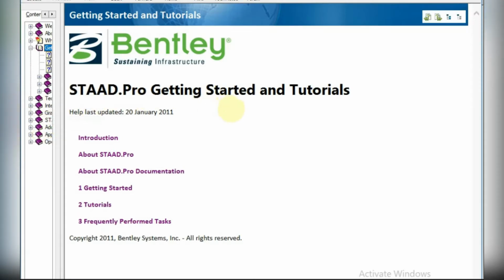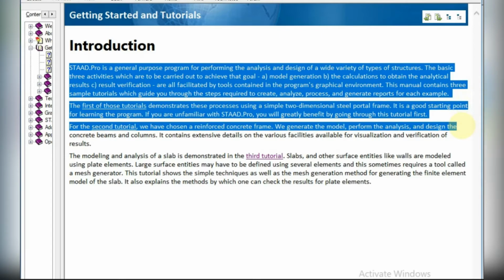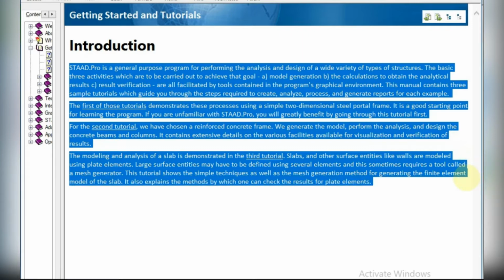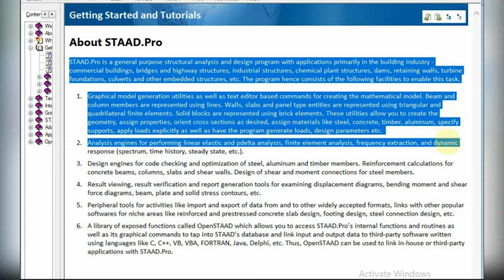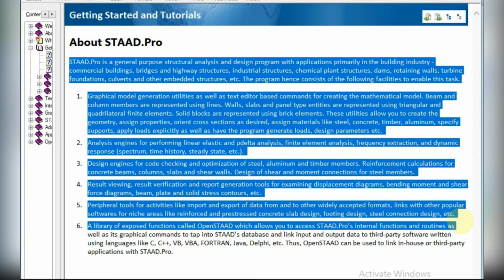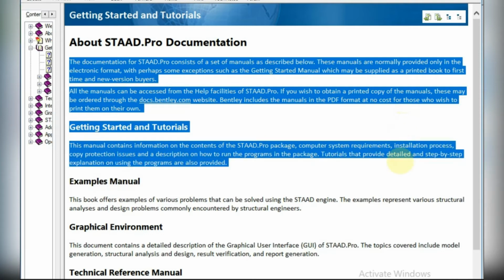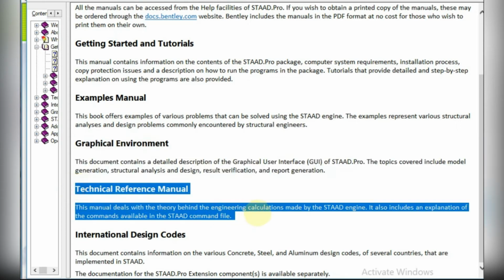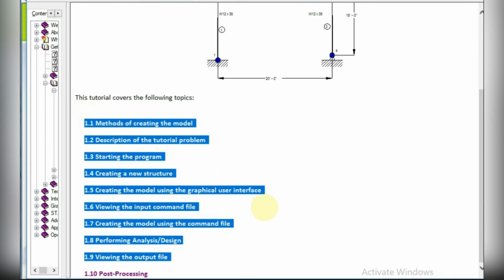STAAD-Pro software tutorial (part 1)